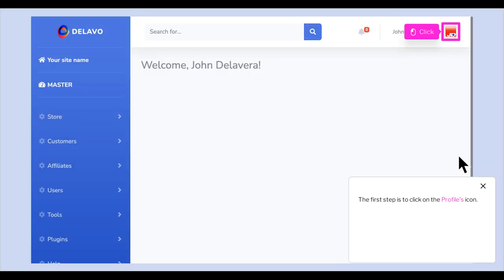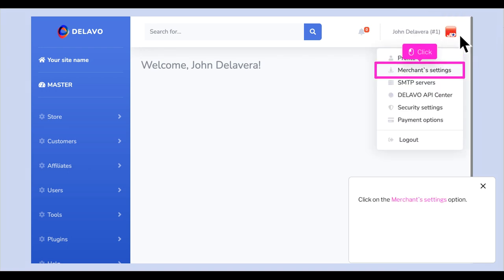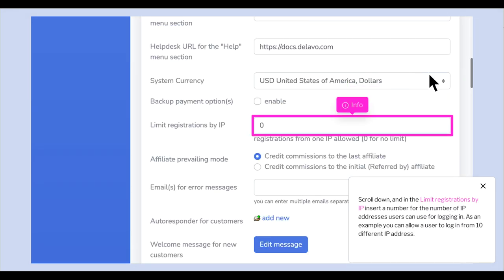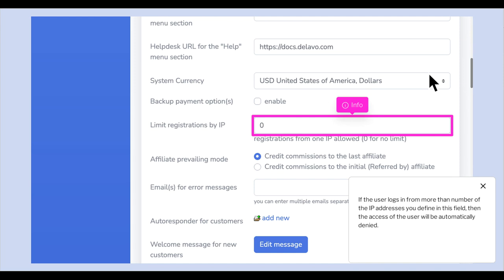DELAVO Tutorial How to discourage users from sharing their login details